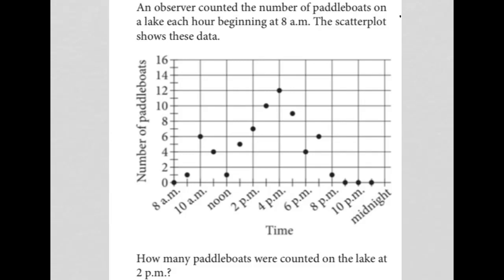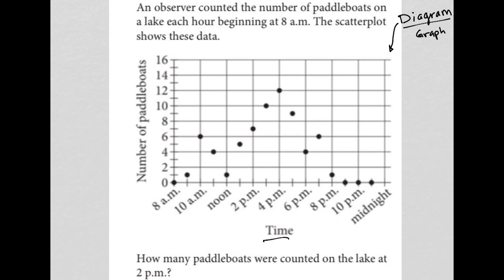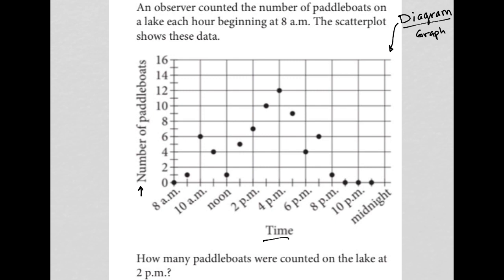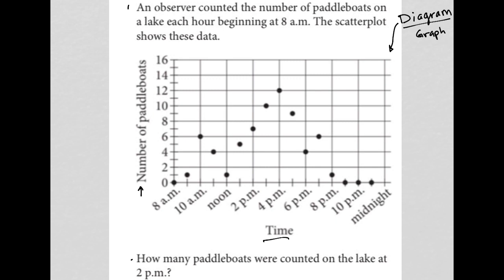An observer counted the number of paddleboat on a lake each hour beginning at 8 am. The...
Official October 2022 SAT Section 4 Question 31:

An observer counted the number of paddleboat on a lake each hour beginning at 8 am.  The scatterplot shows these data.